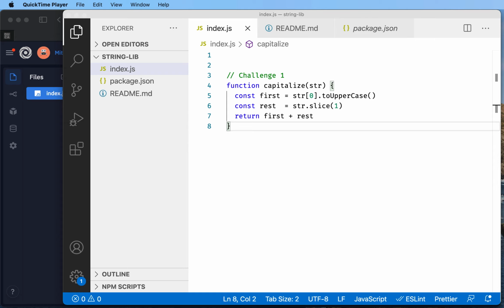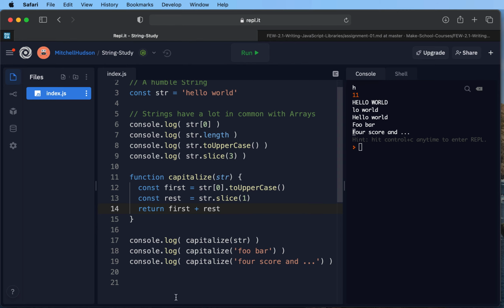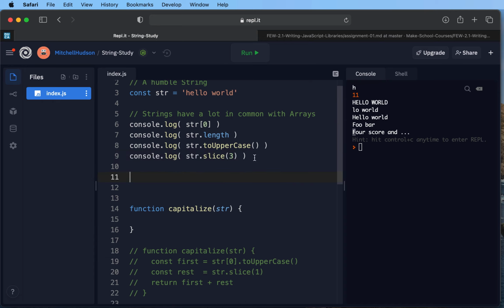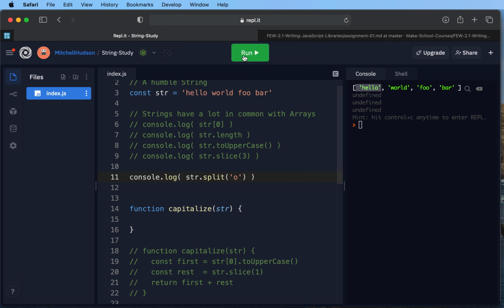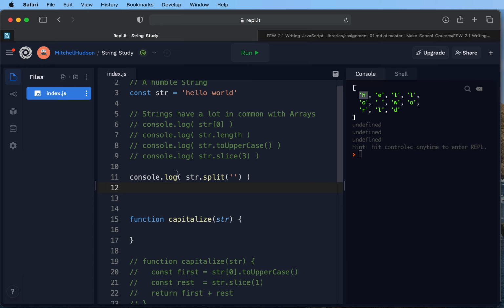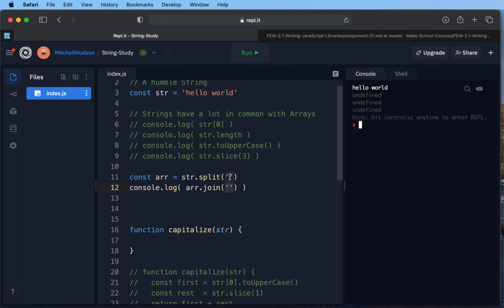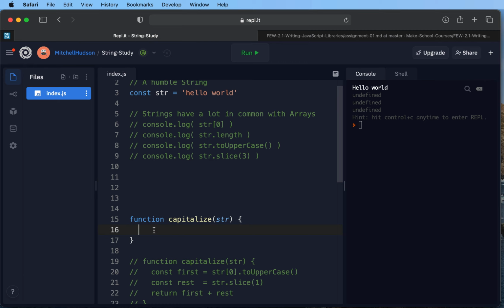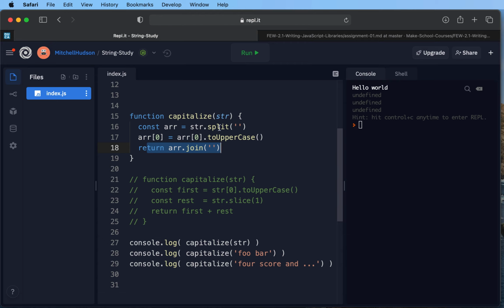03 String Lib challenge 1 1 - Learn JavaScript by Making Libraries